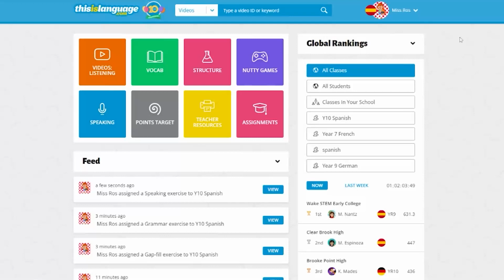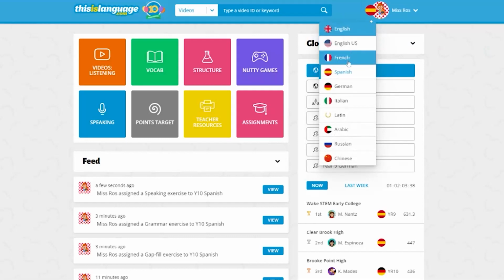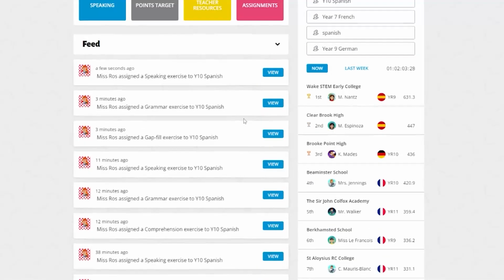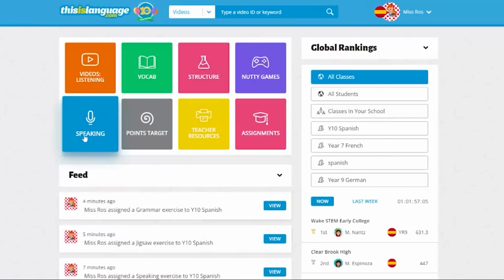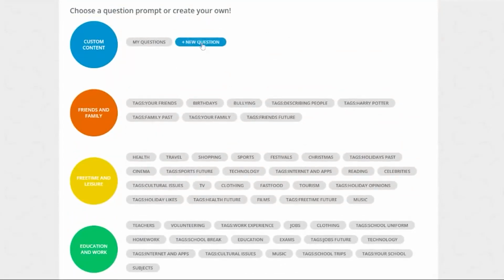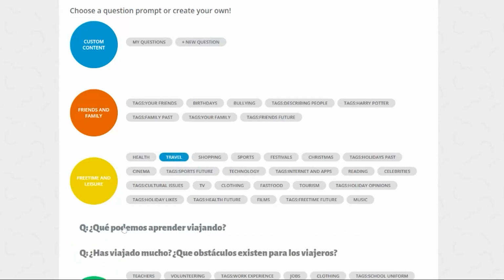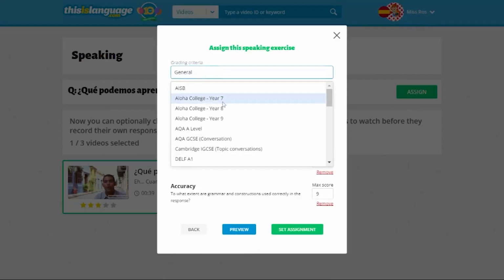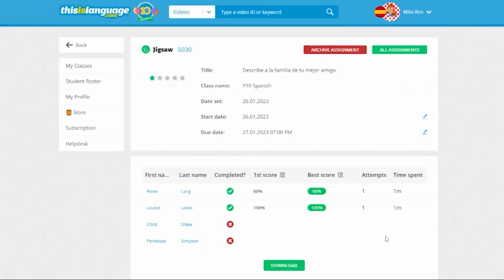Whistlestop tour of thisislanguage.com _UK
A very quick tour of our platform taking you through all the major features and how to use them.